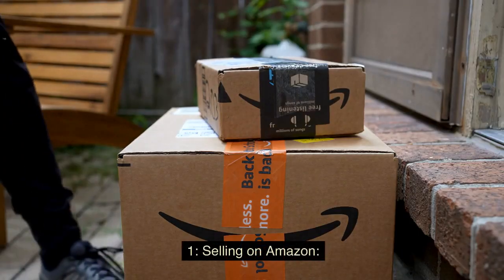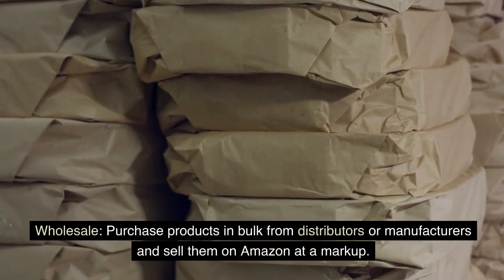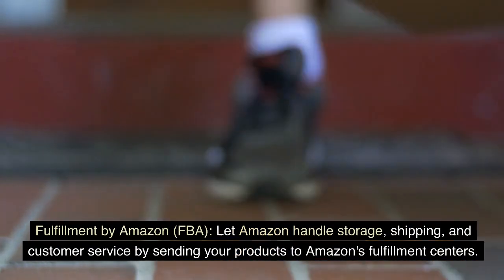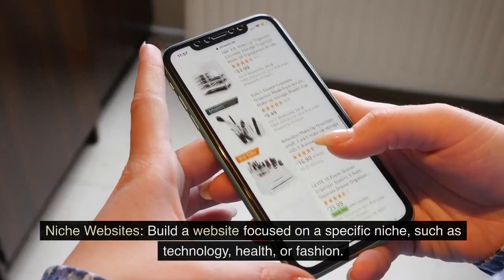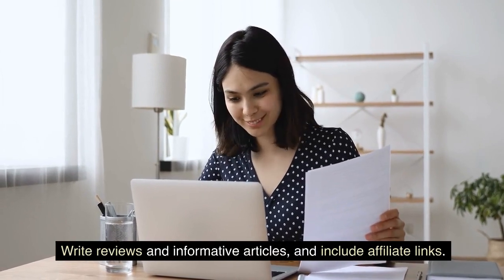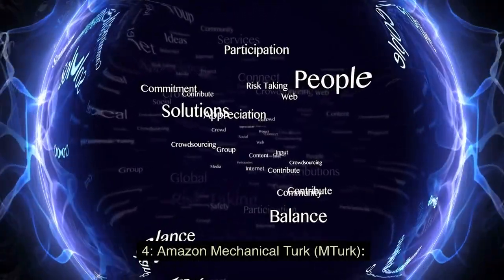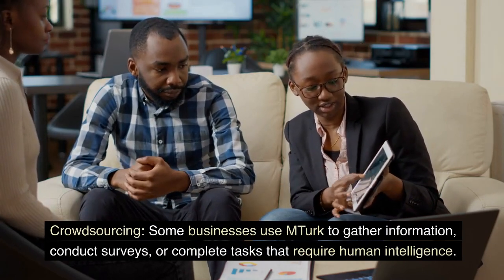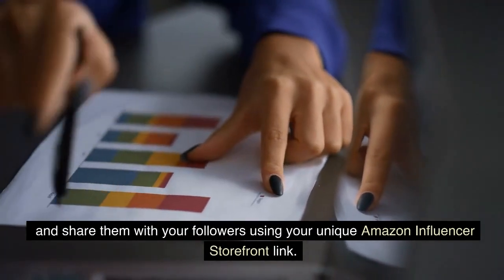Ultimate Guide to Making Money on Amazon | Amazon Profits | Navology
As an expert in written communication, I can provide valuable insights on money making opportunities through the Amazon platform. To succeed in this field, it's crucial to keep up with profitable ideas and implement effective Amazon seller tools. Through my experience in the Amazon marketplace.
I can offer valuable Amazon selling tips and advice on how to enhance your Amazon business and get the most out of Amazon FBA.